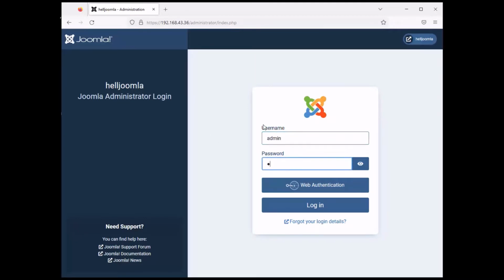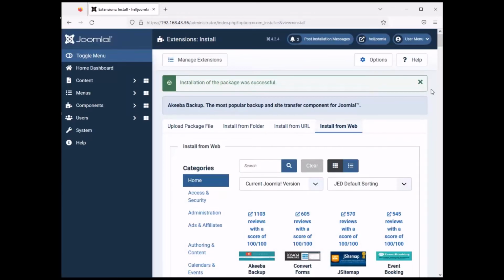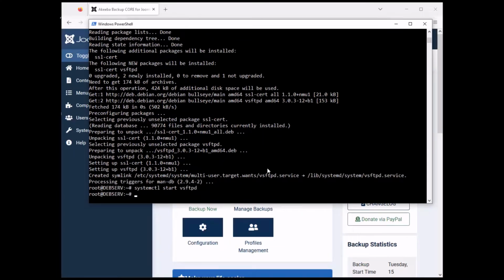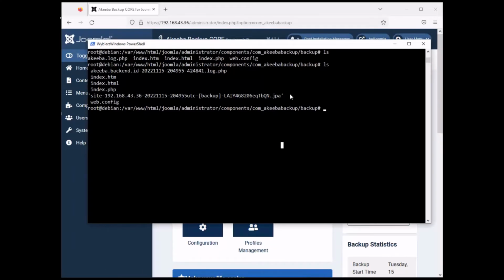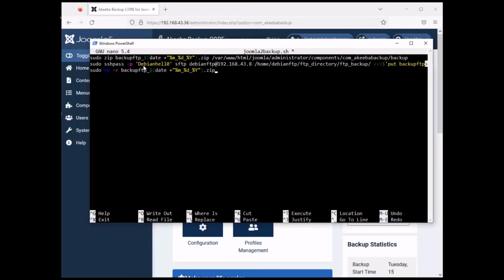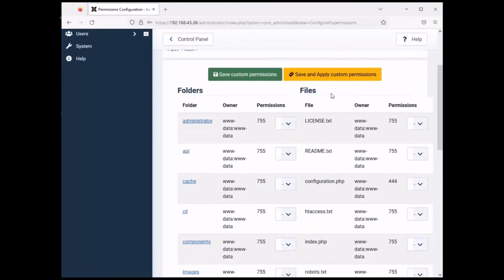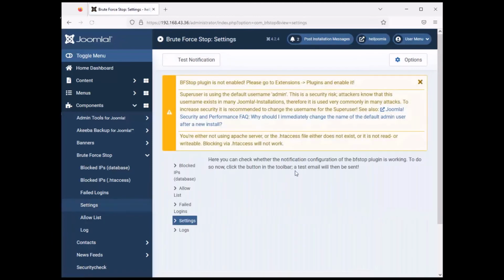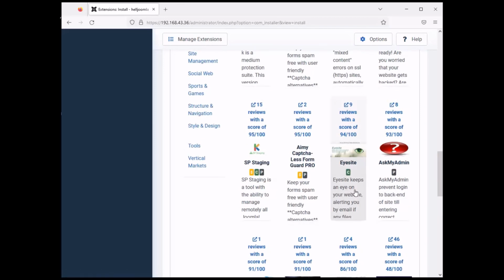Joomla website on Debian 11 server - Part 2 /Plugins + Backup